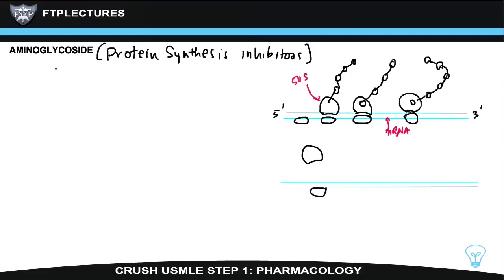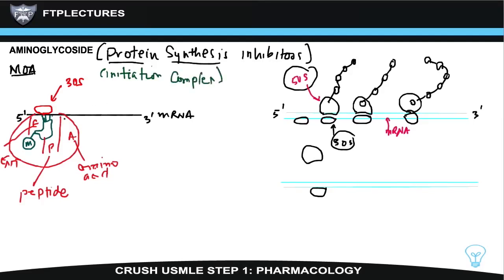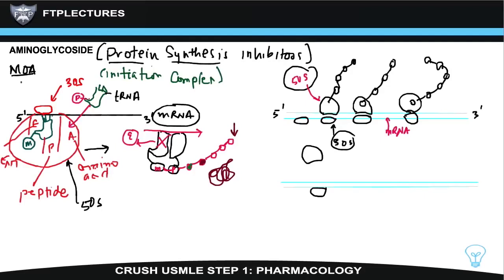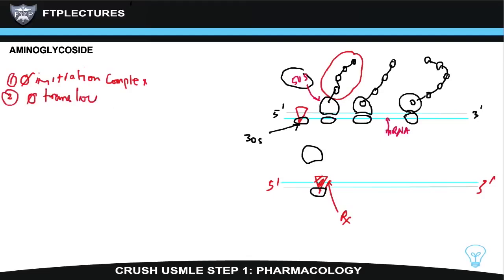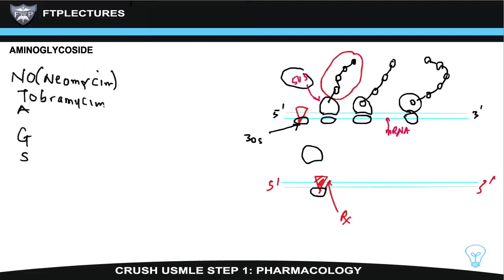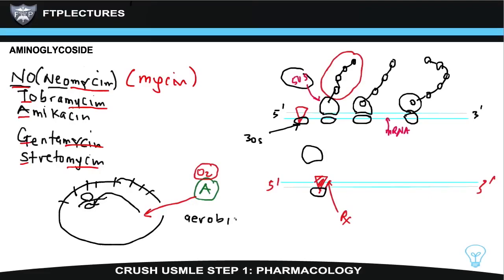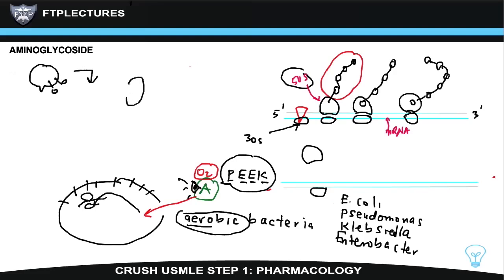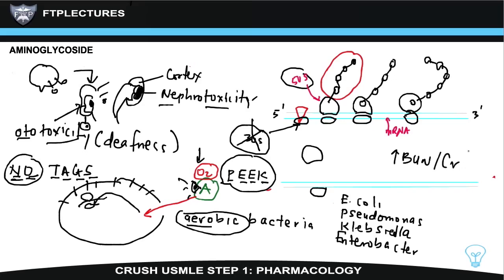Usmle Pharm Aminoglycoside Antibiotics